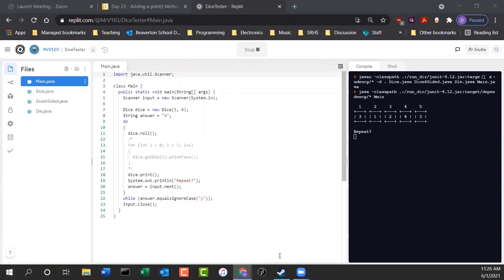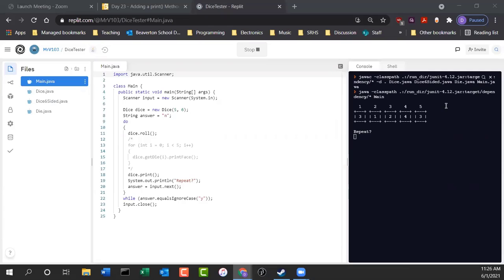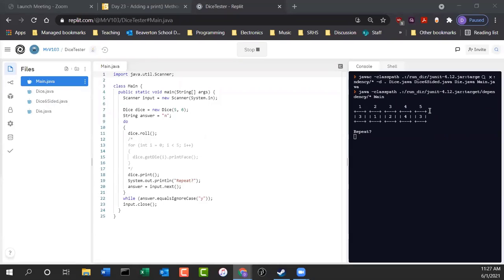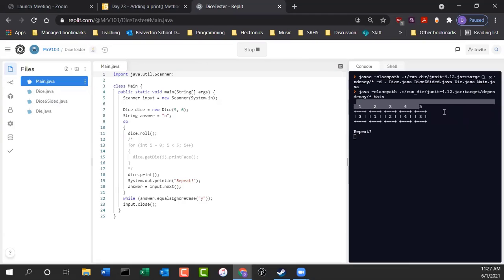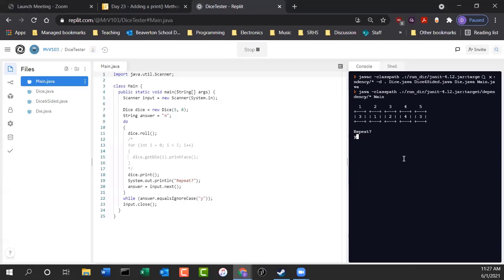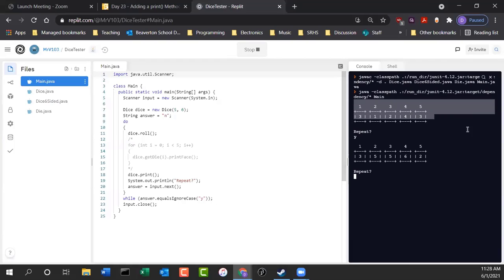2021-06-01 Java 2 Dice Print Method